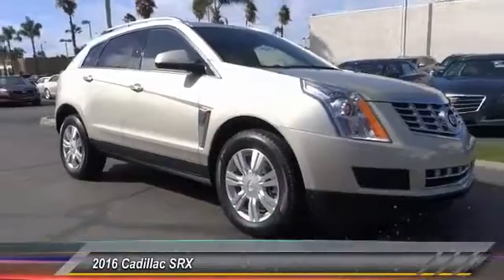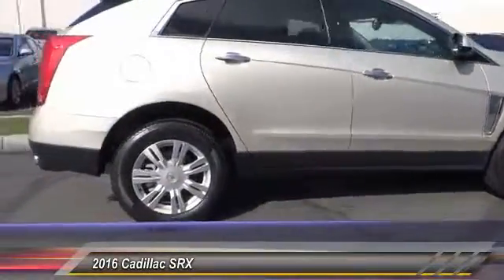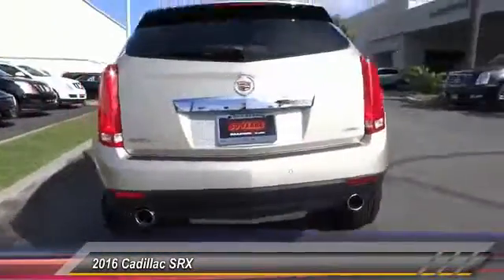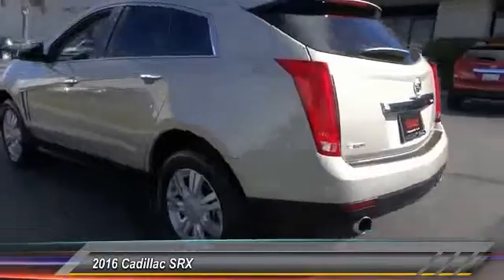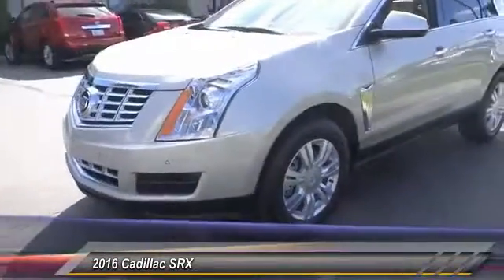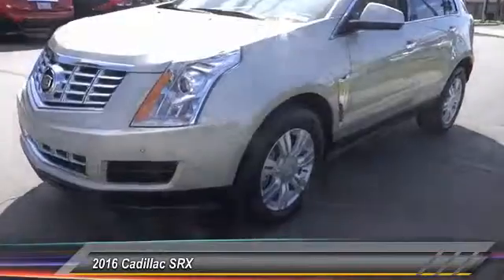2016 Cadillac SRX SIGNAL HILL, LONG BEACH, SEAL BEACH, LAKEWOOD, CARSON RGS532512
2016 Cadillac SRX FWD 4dr Luxury Collection

Boulevard Cadillac
2850 Cherry Ave.

BOULEVARD CADILLAC PROUDLY SERVICING SIGNAL HILL, LONG BEACH, SEAL BEACH, LAKEWOOD, CARSON, & SURROUNDING SOUTHERN CALIFORNIA LOCATIONS. THIS TAN 2016 Cadillac SRX IS EQUIPPED WITH A , AUTOMATIC TRANSMISSION, AND RECEIVES AN ESTIMATED 17 City/24 Hwy MPG. CONTACT BOULEVARD CADILLAC AT TO SCHEDULE A TEST DRIVE AND TAKE THIS 2016 Cadillac SRX HOME TODAY, OR VISIT OUR SHOWROOM CONVENIENTLY LOCATED AT 2850 CHERRY AVE., SIGNAL HILL, CA 90755. STOCK #: RGS532512 | 2016 Cadillac SRX FWD 4dr Luxury Collection 2016 Cadillac SRX FWD 4dr Luxury Collection STOCK #: RGS532512 | VIN: 3GYFNBE31GS532512 | 2016 Cadillac SRX FWD 4dr Luxury Collection Boulevard Cadillac BOULEVARD HAS BEEN SATISFYING SOUTHERN CALIFORNIA CAR BUYERS SINCE 1961. FRIENDLY & FAMILY OWNED. PLEASE CHECK US OUT ONLINE AT BOULEVARD4U.COM FOR MORE INFORMATION.